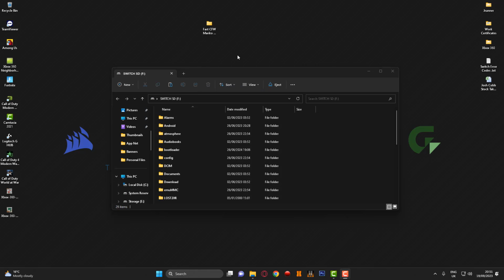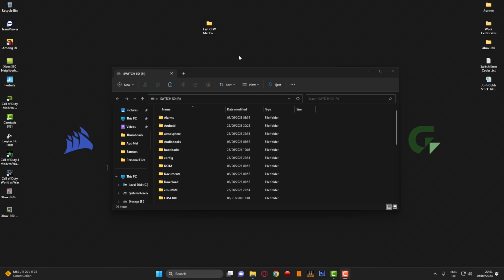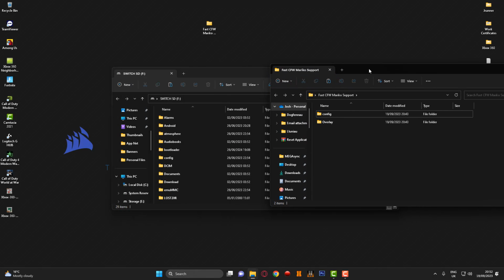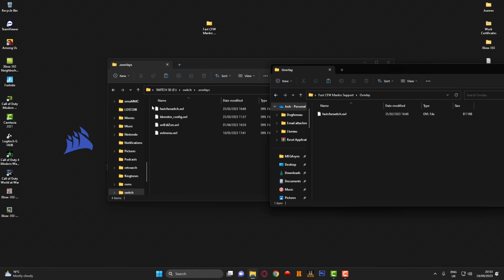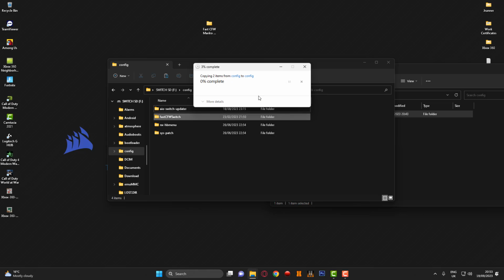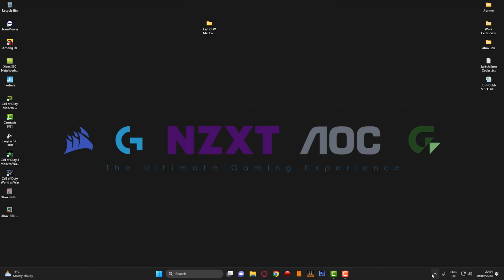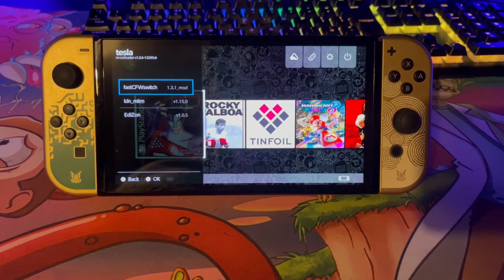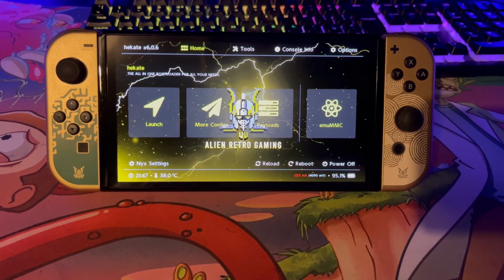Nintendo Switch How To Install Fast CFW Overlay 2023!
Todays Video I Will Be Showing You How To Install Fast CFW Overlay For Tesla Menu. This Will Allow You To Reboot Back To Hekate Quickly Rather Than Using The Power Button. This Is A Bit Like Reboot To Payload.

⬇️Add Me On Discord For 1 To 1 DM's And Help⬇️
🌏switchbrew

⬇️Download FastCFW For  Patched Mariko Devices ⬇️
All Links Can Be Found In The New Server